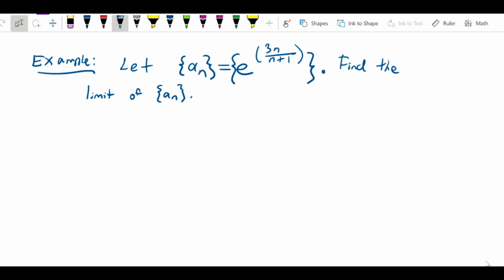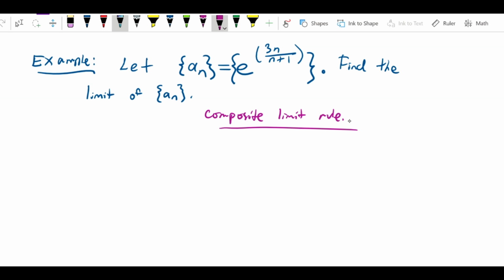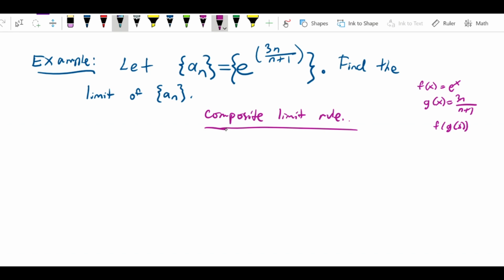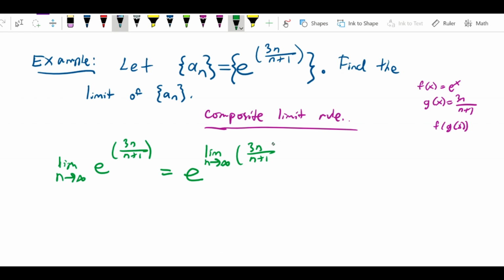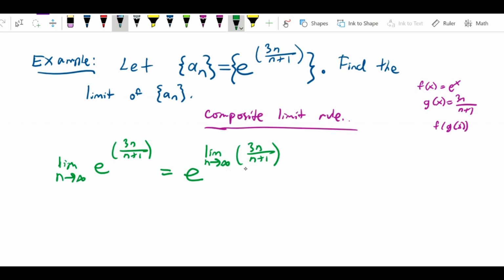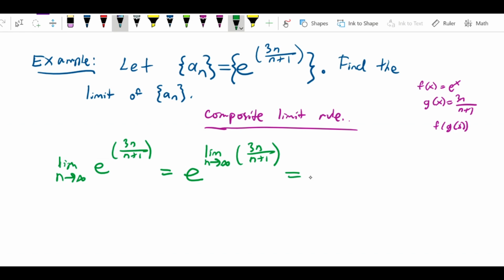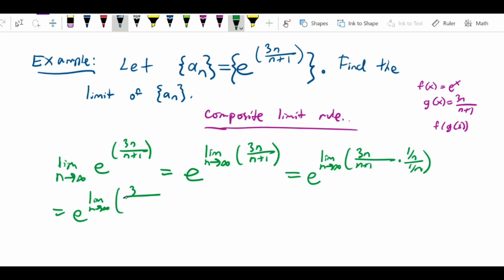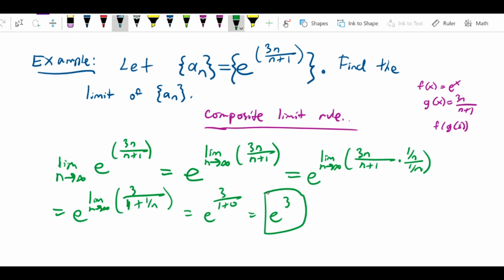Sequences composite limit rule, e to a rational function